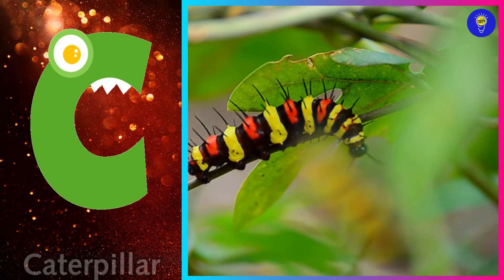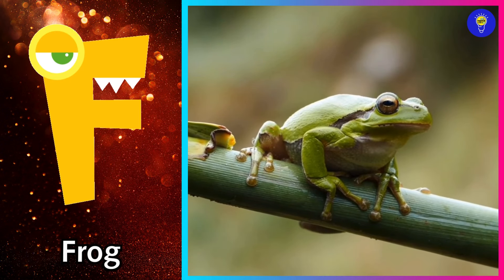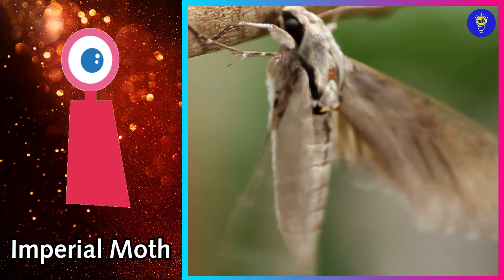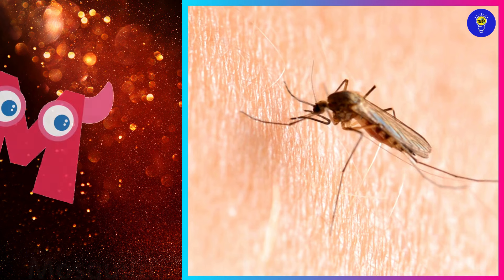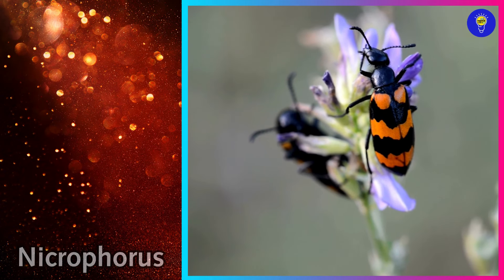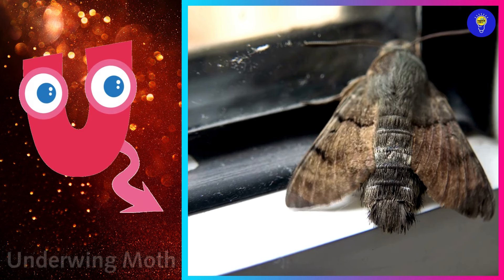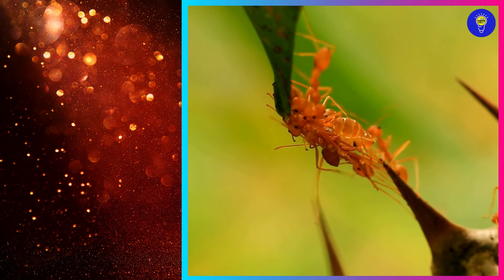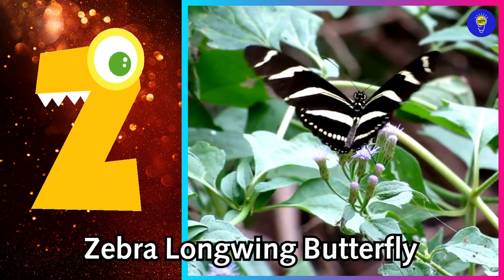Abc Insect Song | A to Z Insects Song | Insects Alphabet song | Phonics for Kids